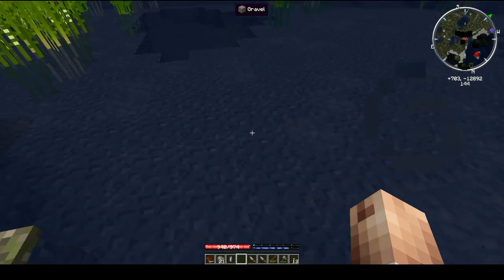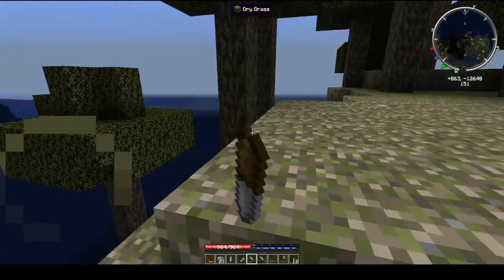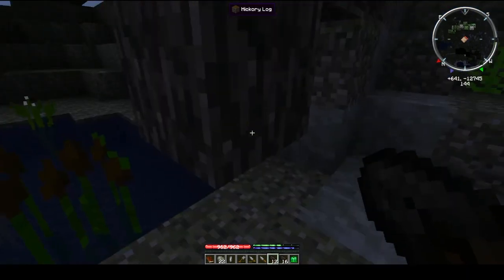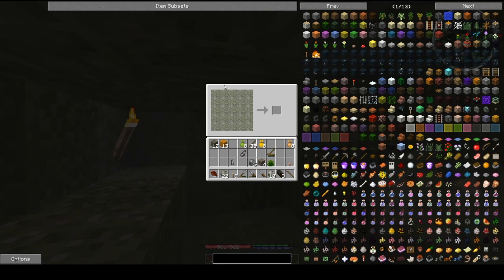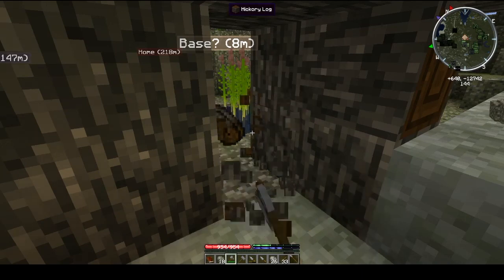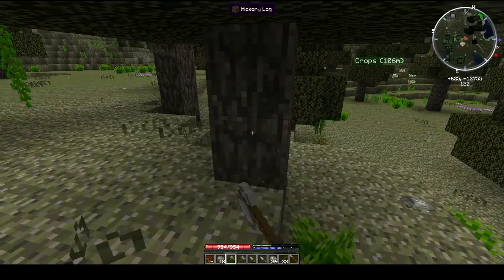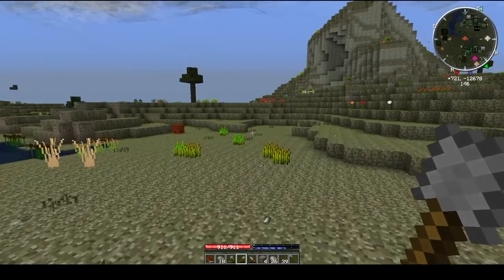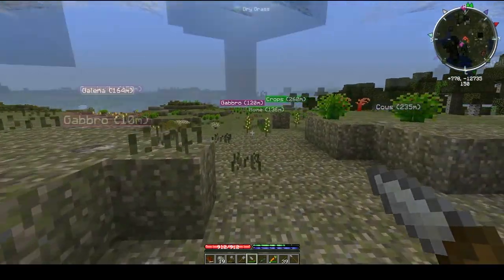~ Technode TerraFirmaCraft: Build to Survive - Ep02 / Lewis & Clarkin' It...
An extended Episode 2 finds us ready to explore! Let's open up that map and see what we have! Oh, and I'm starving with no food. Minor details...

Technodefirmacraft is a modpack based off of TerraFirmaCraft, but with many Tech mods and additions to make a great game much better.

TechNodefirmacraft.
a TechNode modpack by Bunsan and AnodeCathode